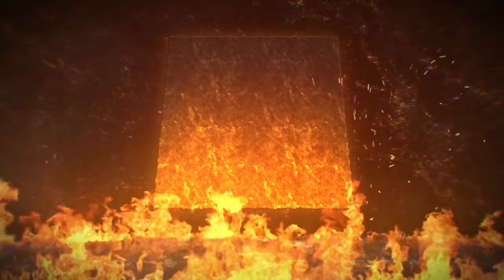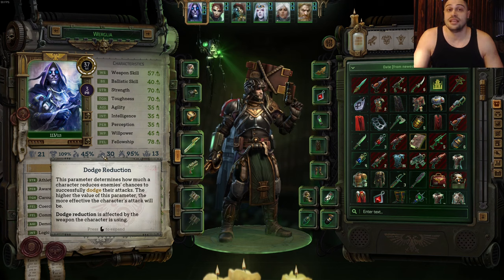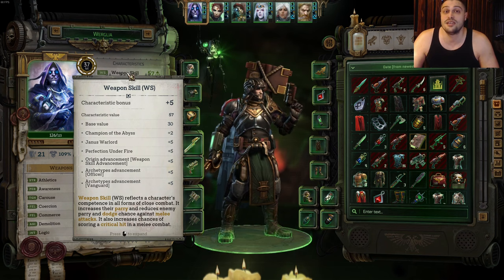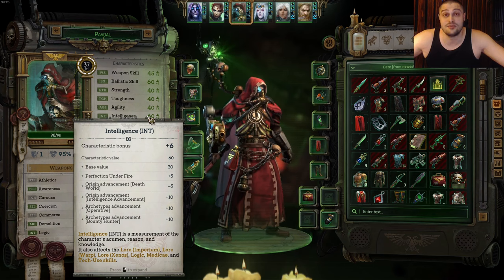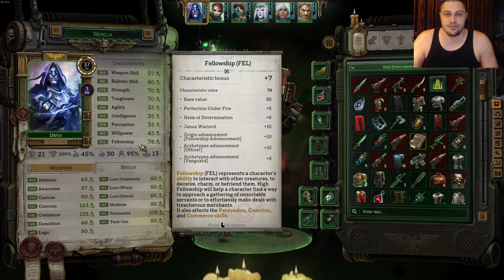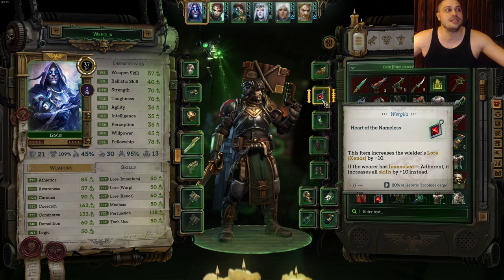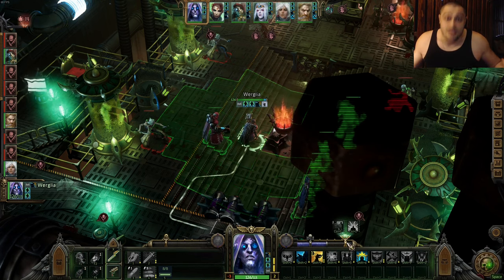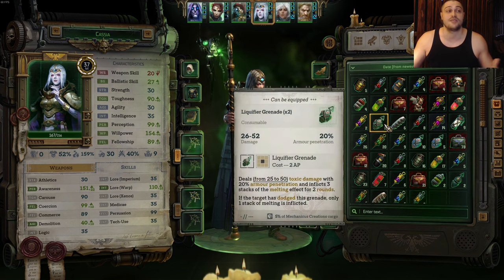WH40K: Rogue Trader - The Beginner's Guide - Starter's Tips and Tricks (for new players and noobs)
Warhammer 40K: Rogue Trader - What class to play? - Guide
Learn to Play Warhammer 40K: Rogue Trader.
How to play Warhammer 40K: Rogue Trader.
Warhammer 40K: Rogue Trader - Character Creation Guide for beginners and advanced players
Warhammer 40K: Rogue Trader - Full Starters Guide on Archetypes and Colonies
Warhammer 40K: Rogue Trader - Werglia - Learn to play

00:00 Important (Intro)
01:35 Stats Line (FULL INFO)
01:52 Deflection
02:18 Armour
02:52 Dodge
03:28 Dodge Reduction
03:54 Parry
04:41 Resolve, Momentum and Ulti
06:22 Characteristics
12:34 Weapon Stats
14:09 Itemisation
15:02 Veil Degredation
16:38 Movement and Action Points
17:17 Initiative
17:35 Effects and Conditions
18:45 Cover mechanics
19:24 Consumables and Throwables
20:10 Characteristics (Skill Checks)
23:19 Most important skill checks in the game
24:06 Combat info
24:40 Important Settings
25:05 Dogmatic, Iconoclast and Heretical
25:55 Bonus on abilities explained
27:02 Builds and Guides
27:20 Journal, Rumours and Contracts
28:09 Colonies
28:38 Trading, Profit Factor (PF) and Reputation (RF)
31:09 Main Hub (Voidship, Danrok, Respec, Mercs)
32:00 Koronus Expanse (World/Space map)
33:55 Ship (next video)
34:25 Members, Patrons and Outro